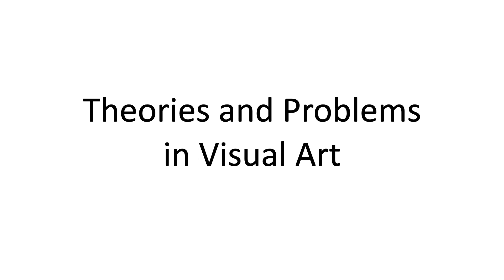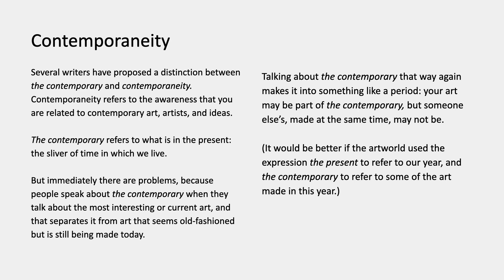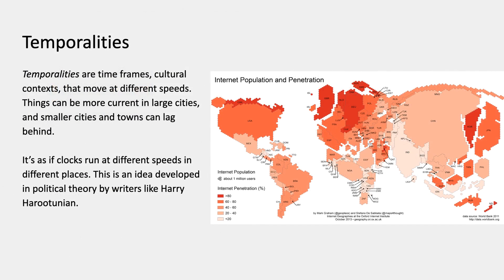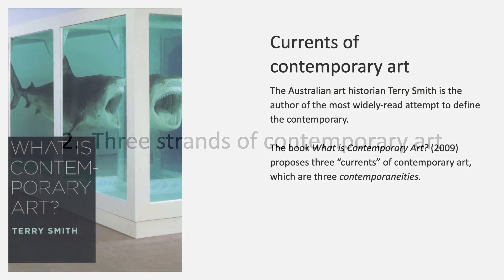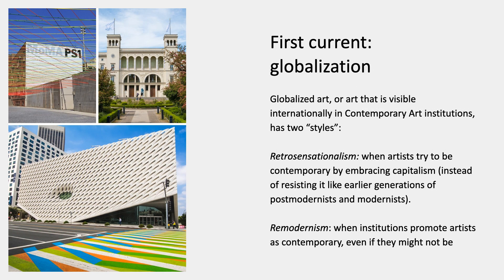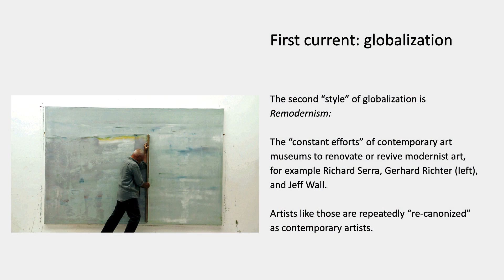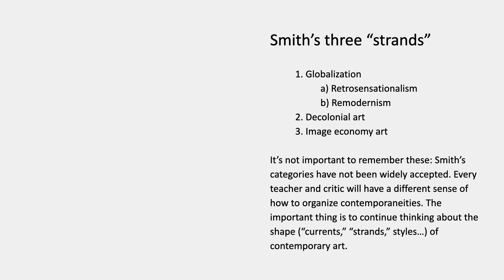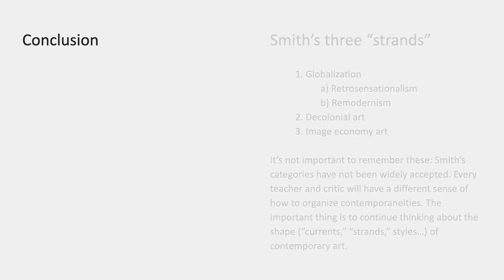Concepts and Problems in the Visual Arts, Lecture H13: Theories of contemporary art